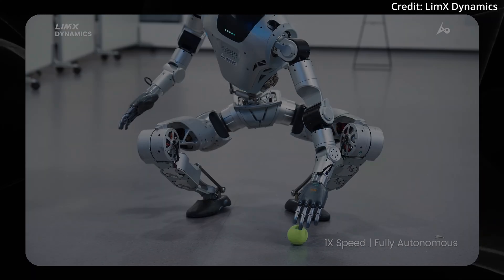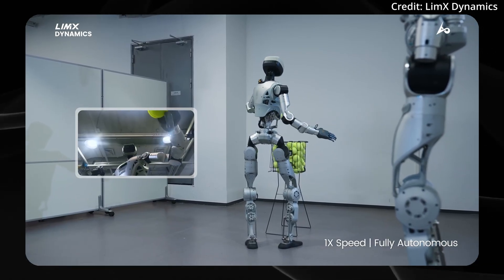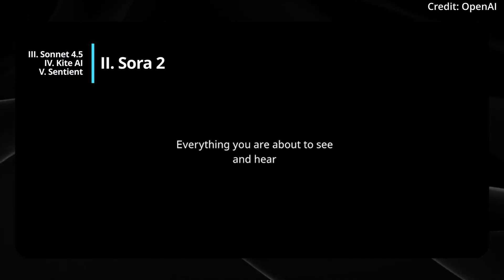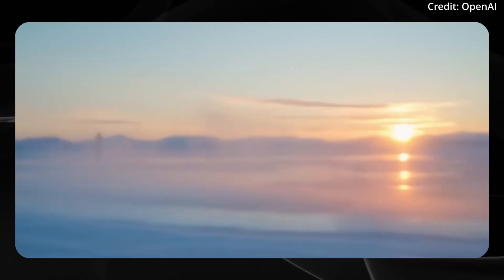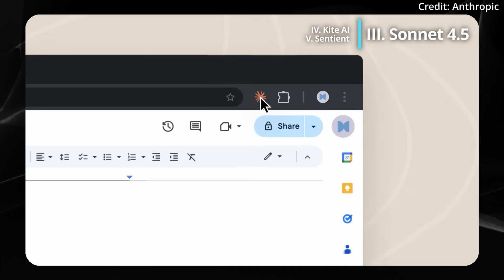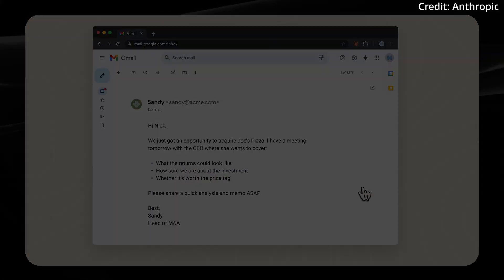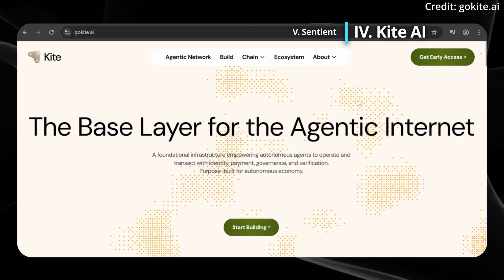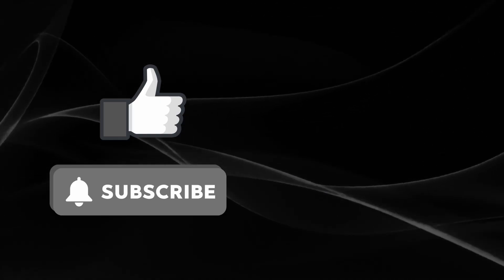New AI Robot Autonomy, OpenAI SORA 2 Gen AI Video, Claude Sonnet 4.5 AI News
This new robot demos its fully autonomous AI system to pick up balls and walk to targets. OpenAI reveals its SORA 2 AI video generator, but how consistent is it across a scene. Claude Sonnet 4 is released by Anthropic with next level vibe coding abilities, plus much more. Kite AI and Sentient AGI are two projects that have attracted tens of millions in fund raising from some of the world's most prominent VC's, but why?

AI news timestamps:
0:00 AI robot autonomy
2:23 SORA 2
5:28 Clause Sonnet 4.5
7.28 Kite AI vs Sentient AGI